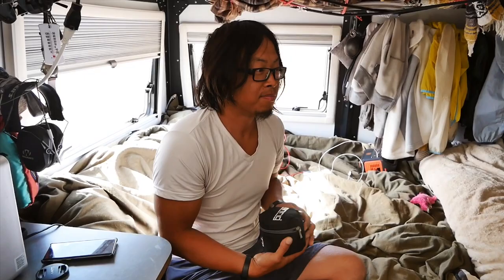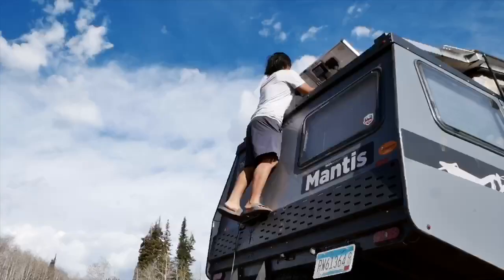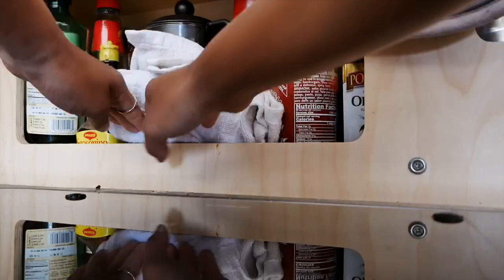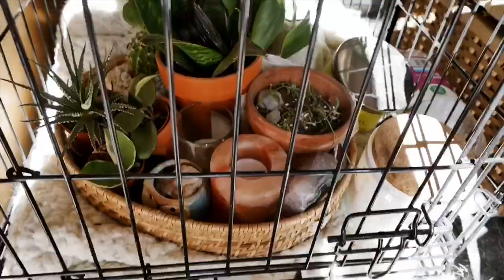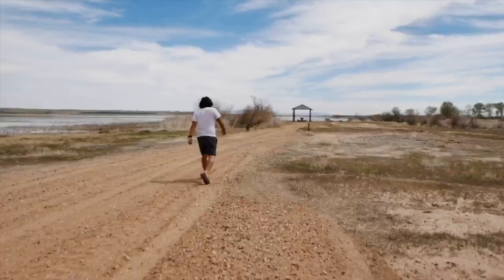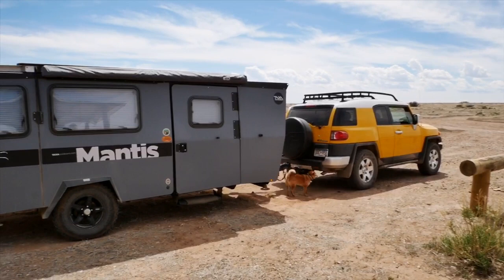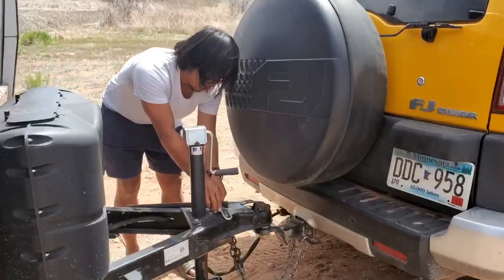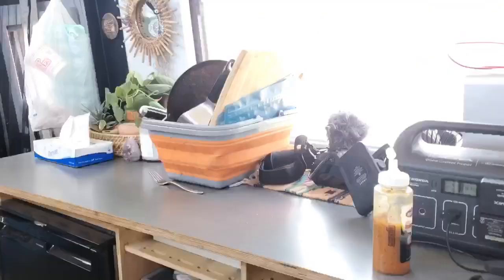Moving Day || Packing and Unpacking the RV || 2019 Taxa Mantis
While it is always exciting to move on to a new site, it also requires a bit of work. Moving day is exhausting both mentally and physically. This process shows a not so glamorous side of living in an RV.

✦✦✦ Get More DustTheNation ✦✦✦

Power:
Zamp Portable Solar Panel
Renogy Solar Panel
Jackery Portable Battery

Appliances:
ARB Fridge/Freezer
Buddy Propane Heater

RV Security:
Wheel Lock

Tow Vehicle:
Anti-Sway Bar
Air Helper Spring

Everyday Living:
Water Container
Portable Toilet
Trash Container
Portable Fan
Collapsible Bucket